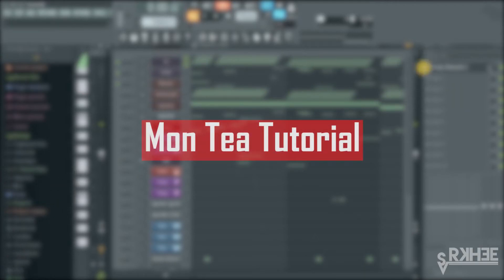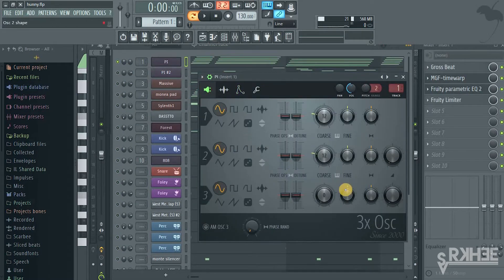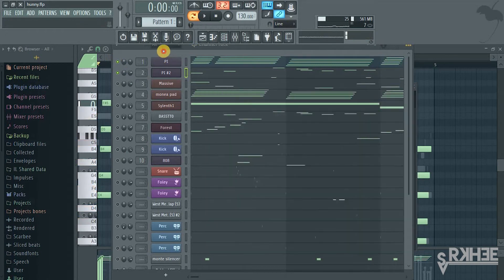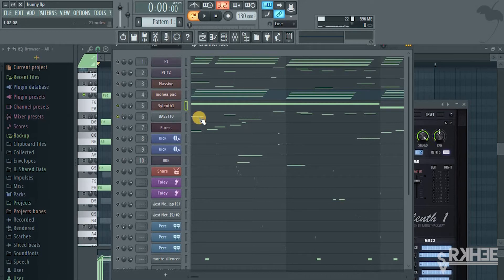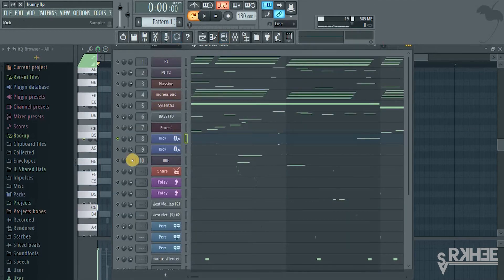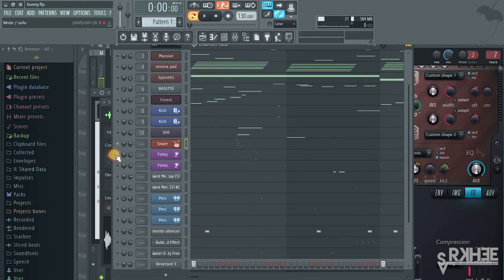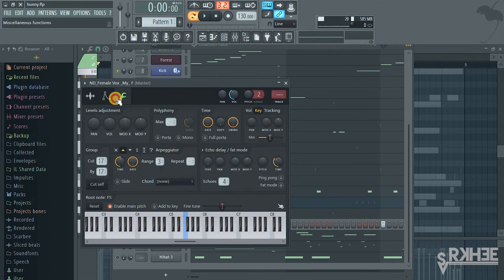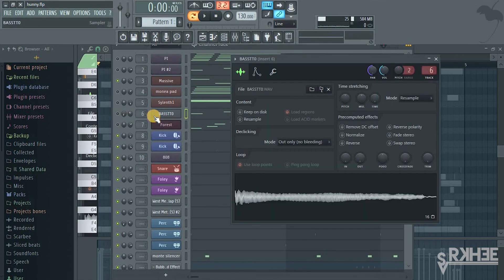Monte Booker (Mon Tea) Tutorial in FL Studio 12 (+ Free FLP)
Monte Booker Tutorial in FL Studio 12

Waddup mates? 🙌  Had to do another monte booker tutorial where I went in depth with the percussionary and overall how to make a Monte Booker type beat in FL Studio